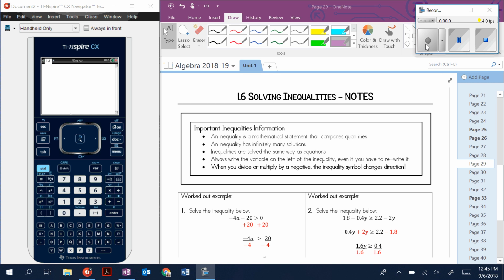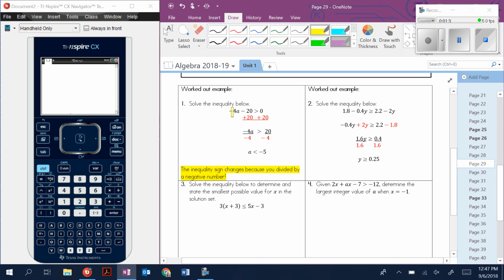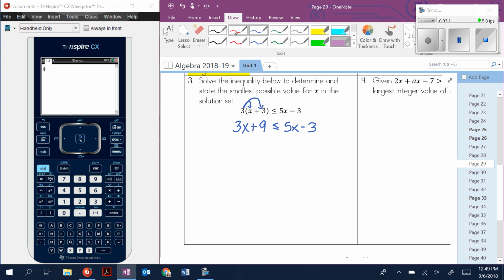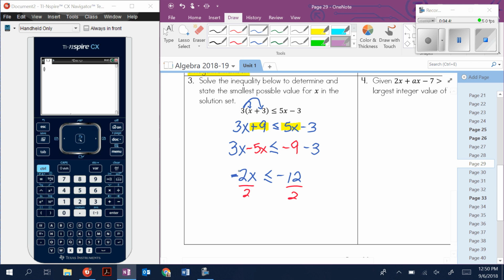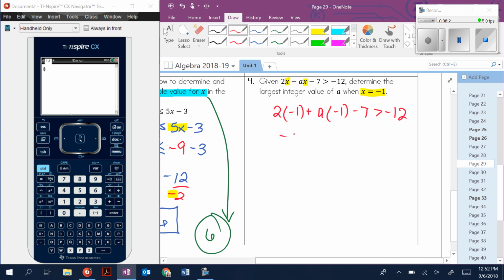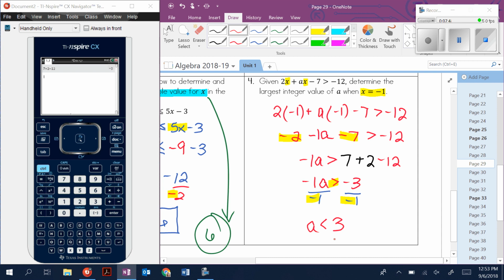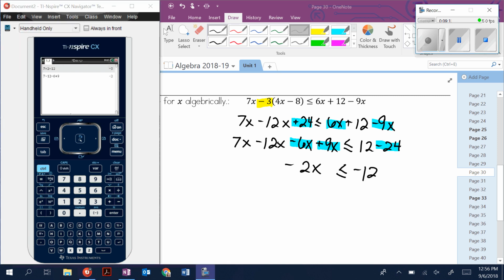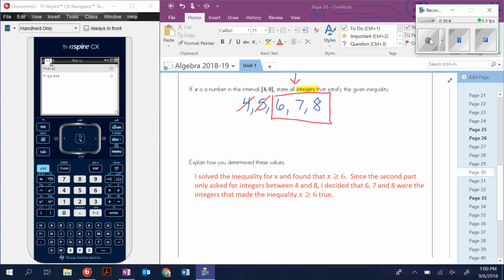Lesson 1.6 Solving Inequalities